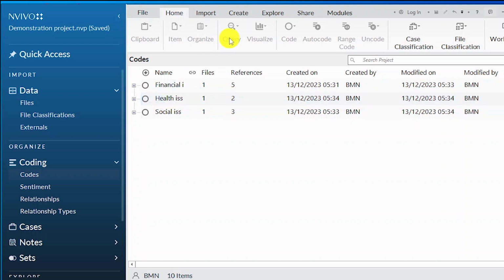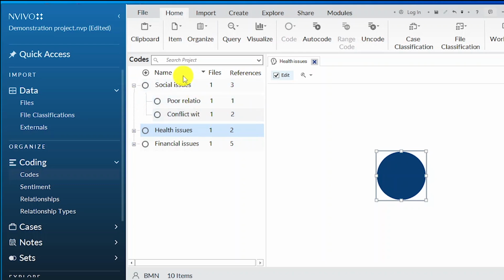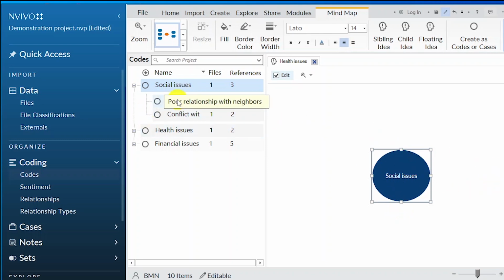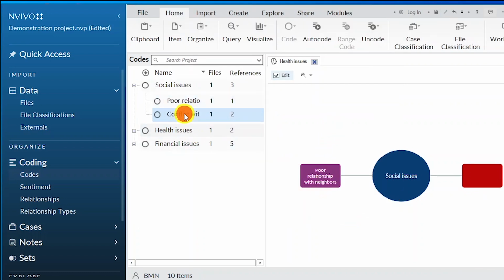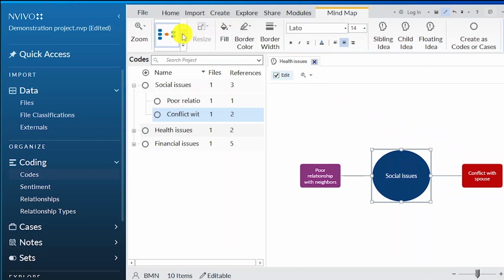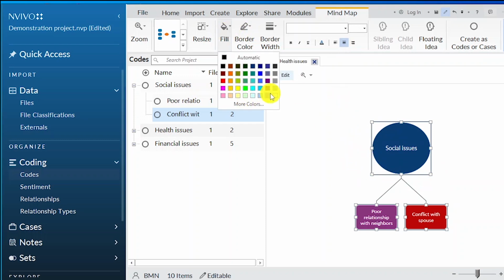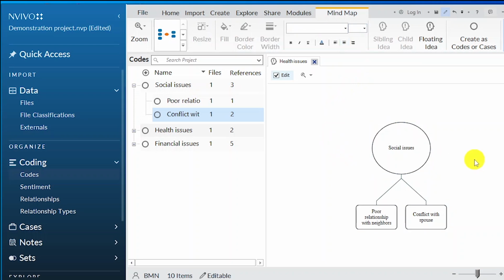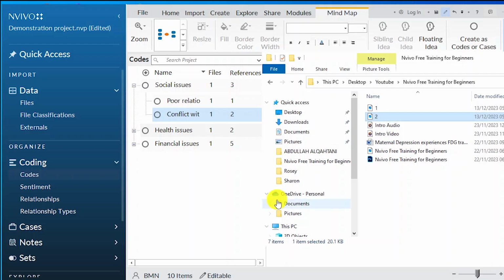How to Create a Mind Map in NVivo 14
In this clip, you'll learn how to create a mind map in NVivo 14 to visually connect your themes and see the relationships in your data.